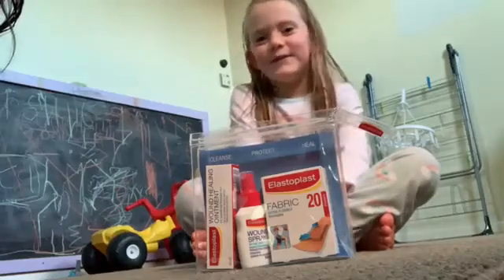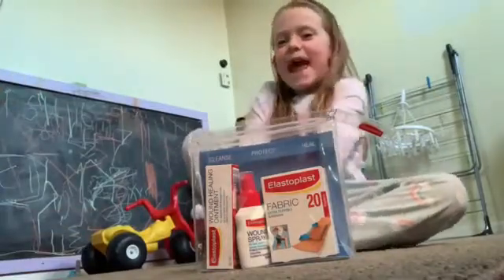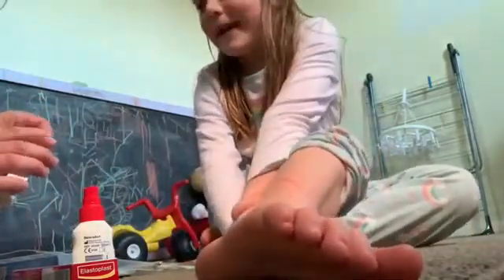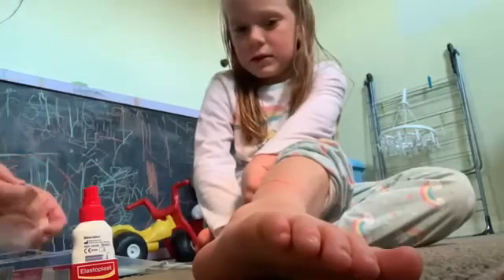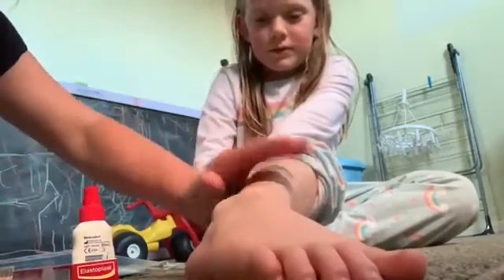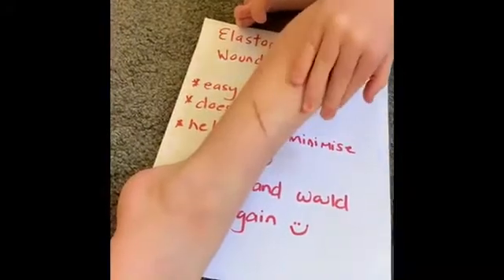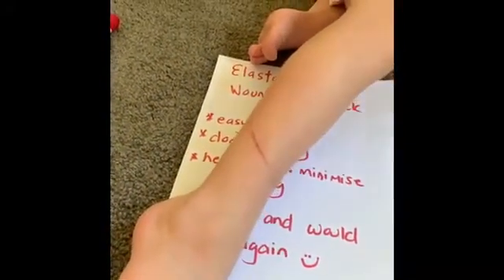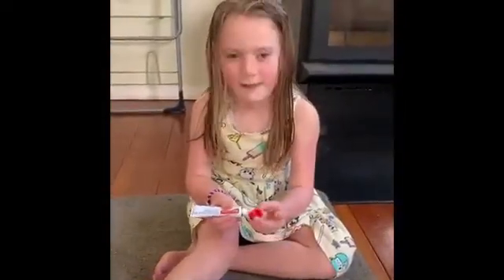Kidspot New Zealand Reviews - Natasha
“We like it and would use again”. Find out how Natasha and her daughter found using the Elastoplast Wound Care Routine.

To view the entire range of Elastoplast products visit elastoplast.com.au/

Always read the label. Follow the instructions for use. If symptoms persist, talk to your health professional.

This is a review of Elastoplast Wound Care Pack for Kidspot NZ. These views are the personal views of the reviewer and do not necessarily reflect the views of Kidspot NZ or Elastoplast.